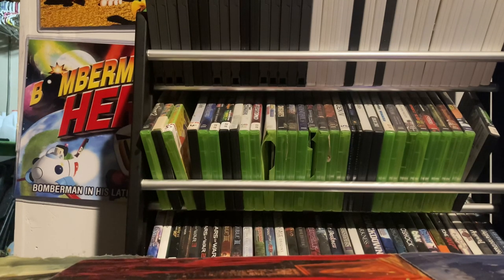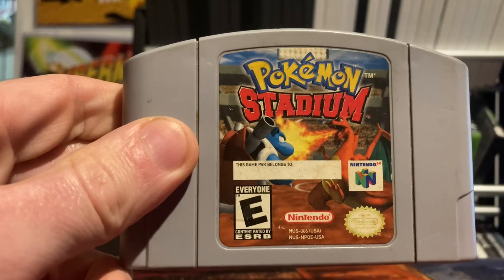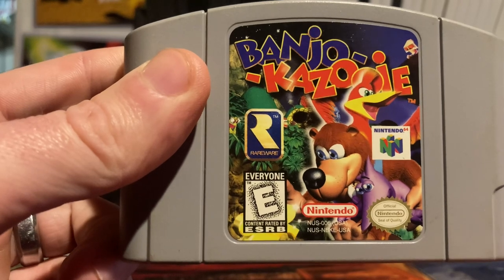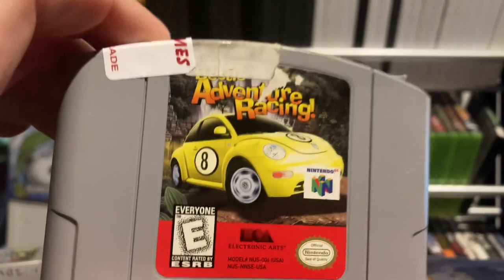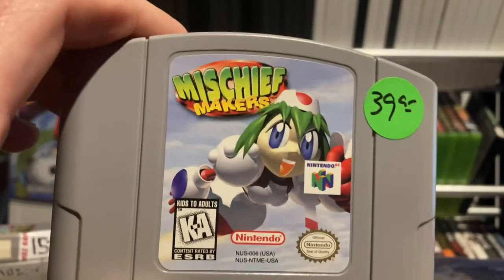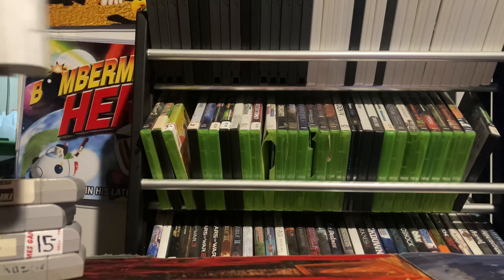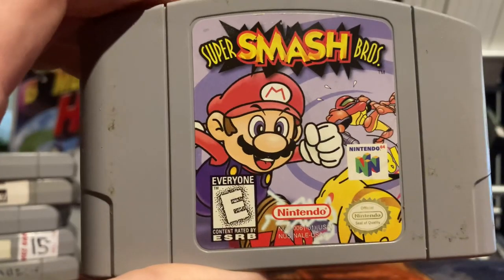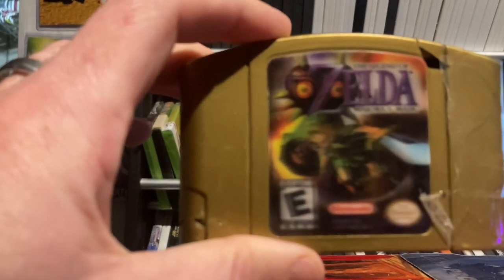7 n64 games you should try this winter